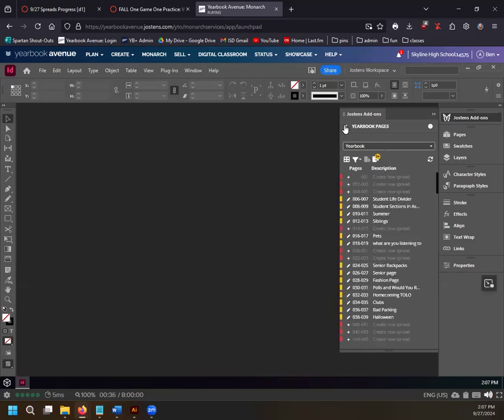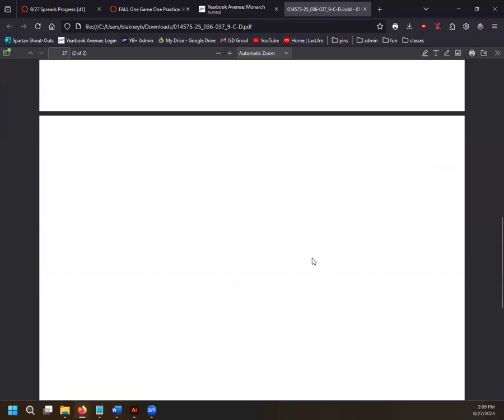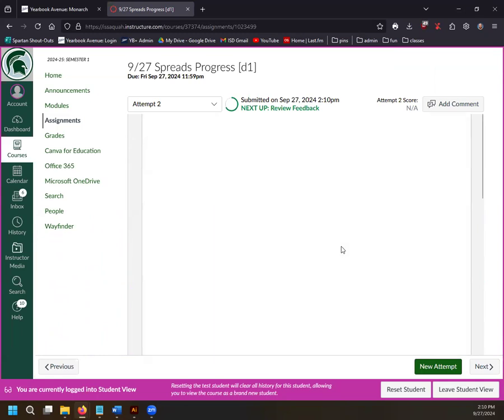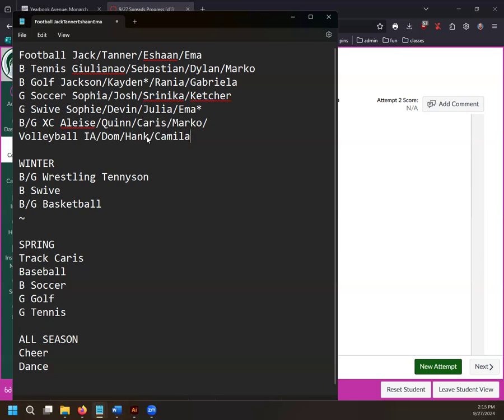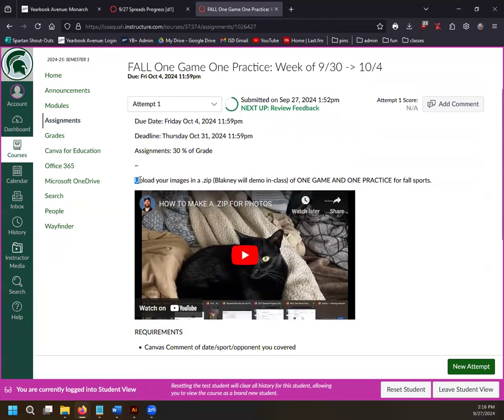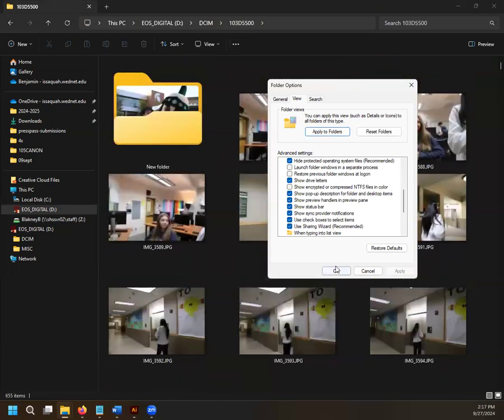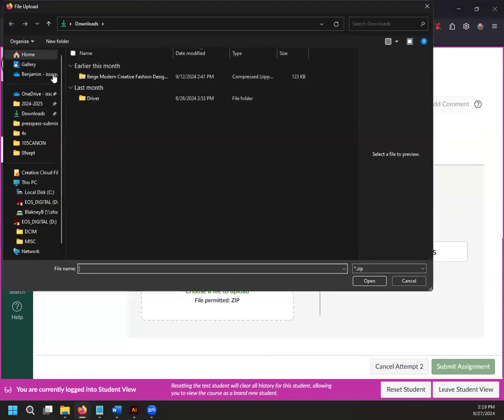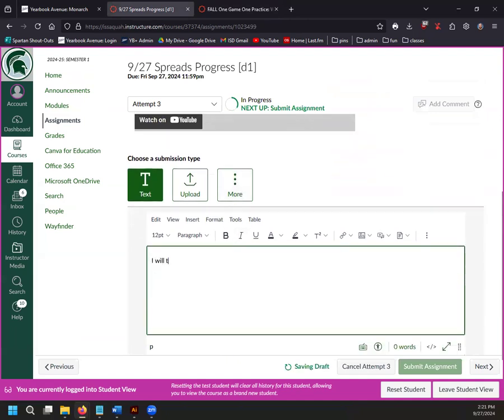SUBMITTING SPREADS AND MAKING .ZIPS